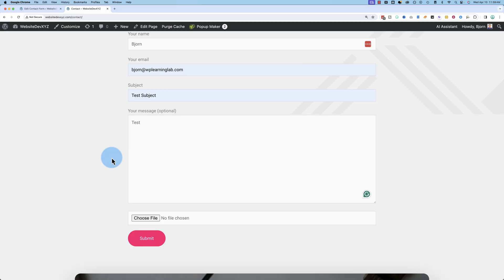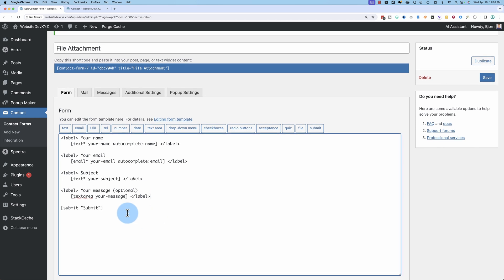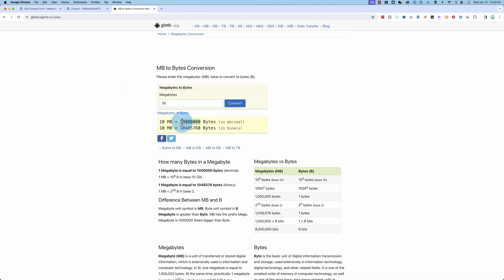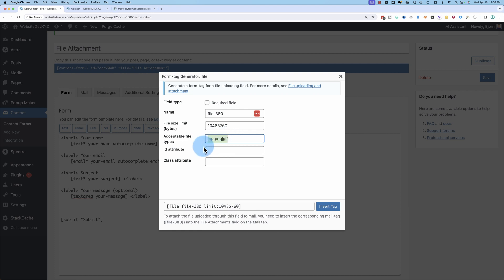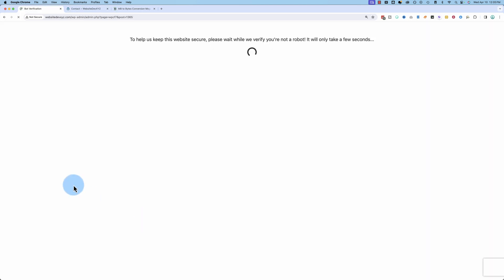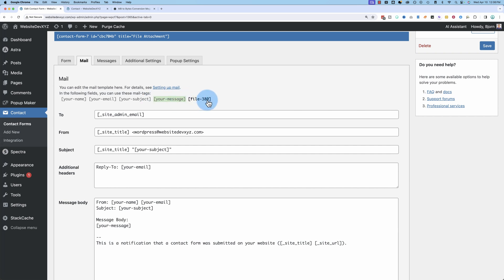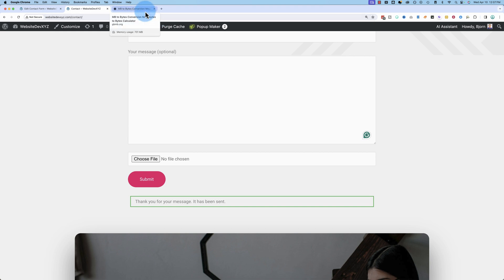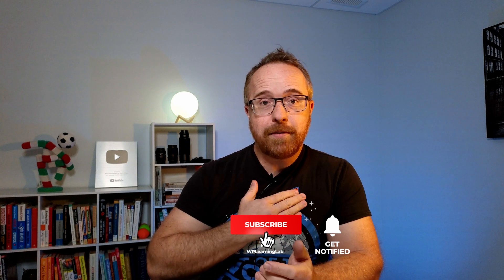Contact Form 7 - Attach File to Email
Do you want to allow your websites visitors to attach files to your Contact From 7 forms? By the end of this video your forms will allow attachment of images, documents, videos, any file type you want.